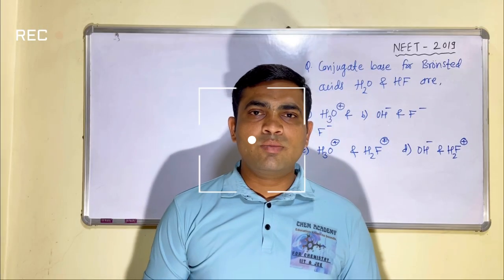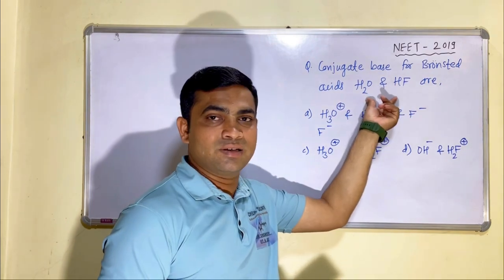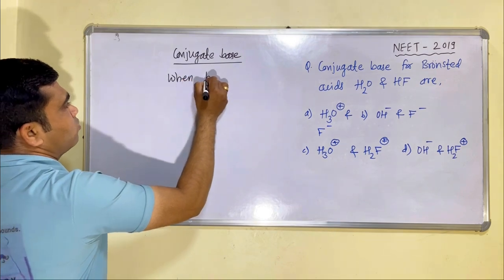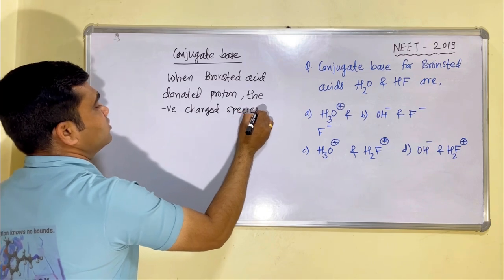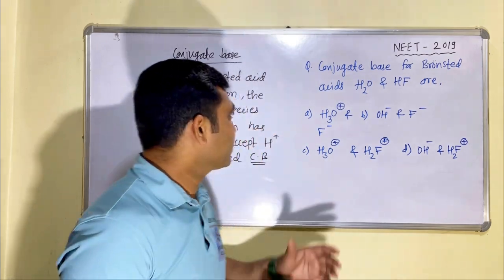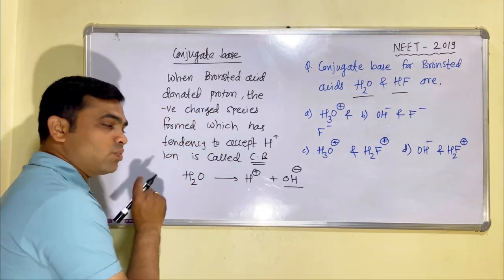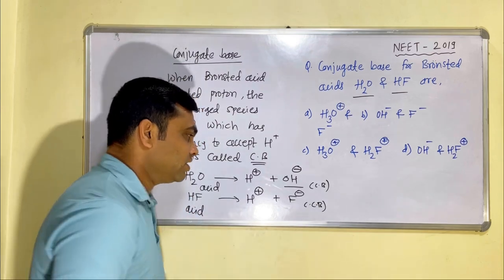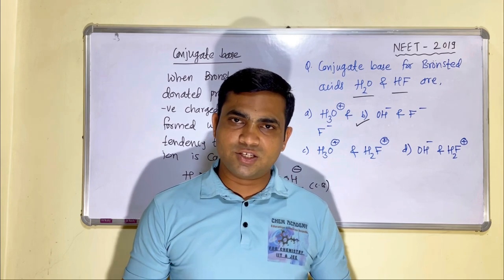Conjugate base for Bronsted acids H2O and HF are :